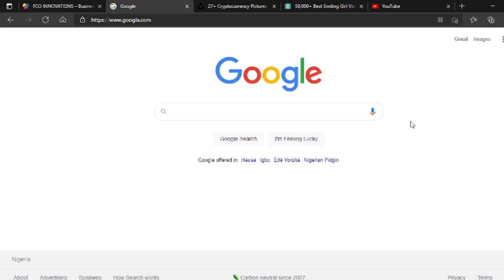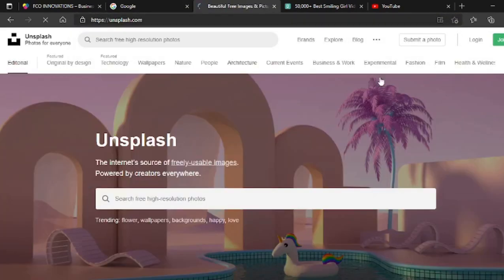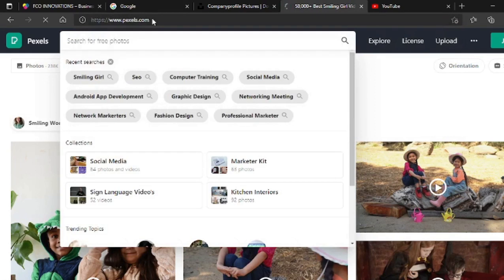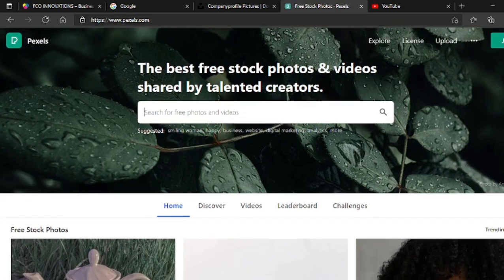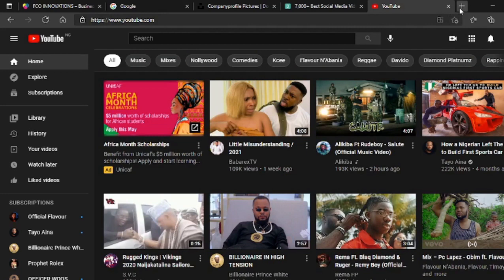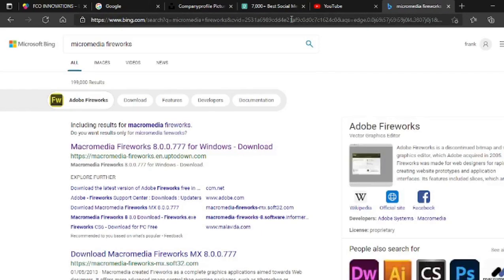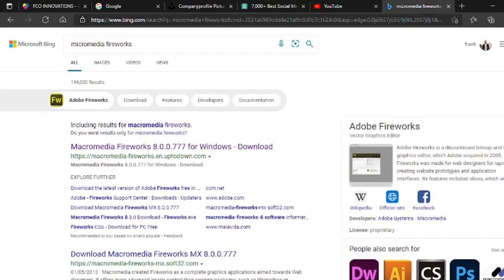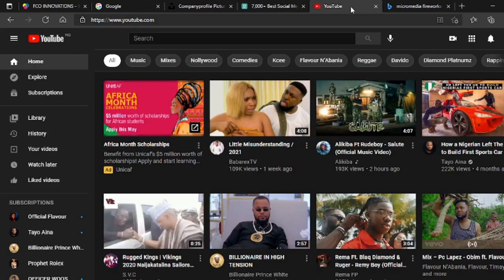Tools For Web Designing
This video describes some essential tools for web designing. I use these tools for my web design projects and I recommend them to you too.